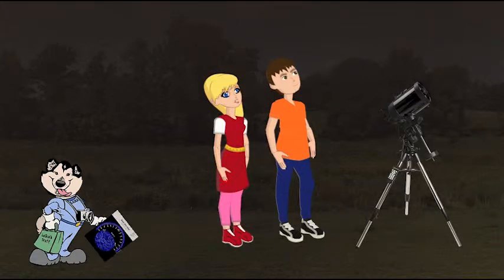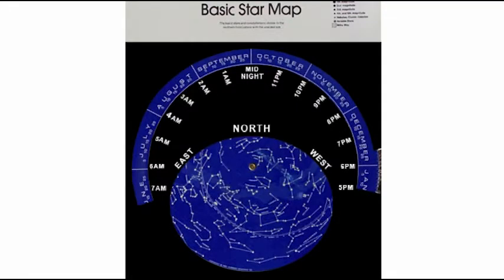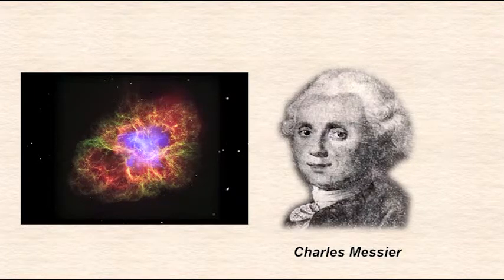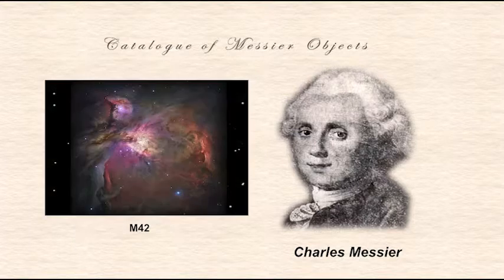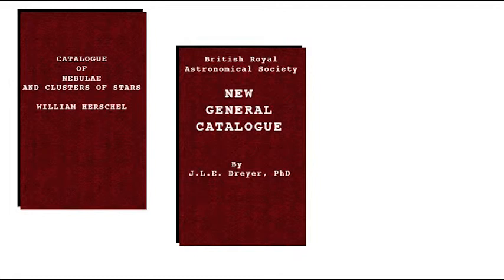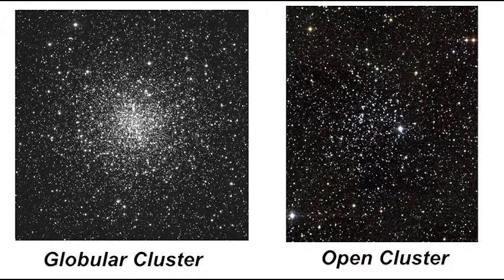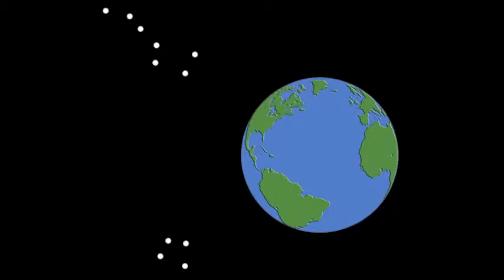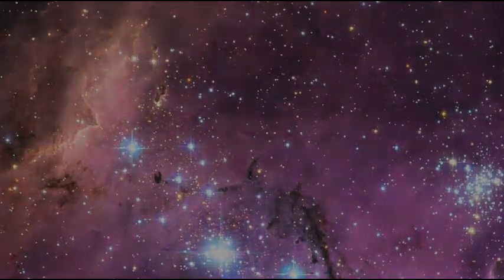Rigel: Star Maps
Learn how to use a star map to find deep space objects.  Learn about magnitude and about the various deep space catalogs.